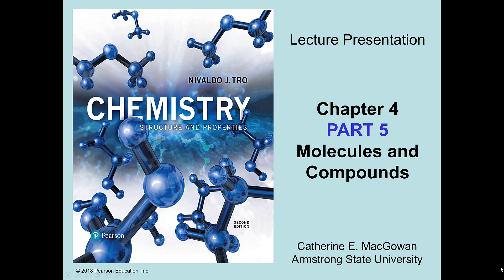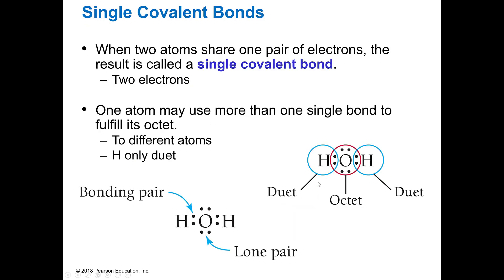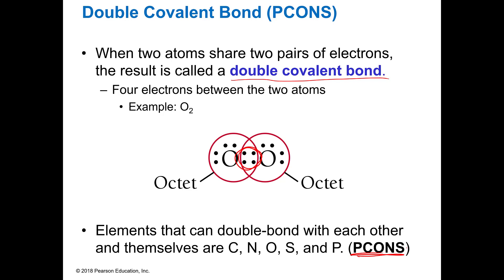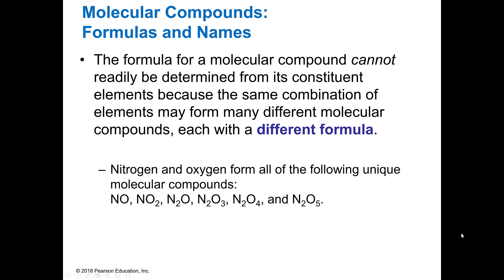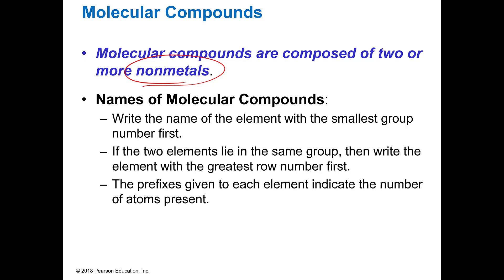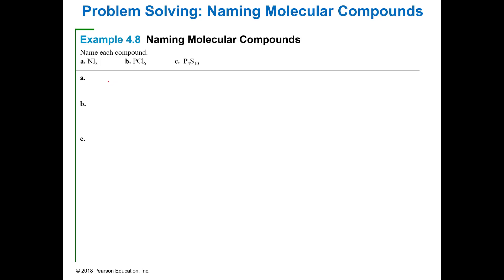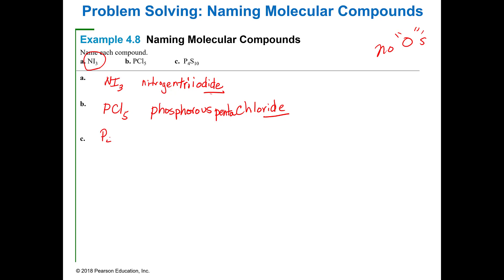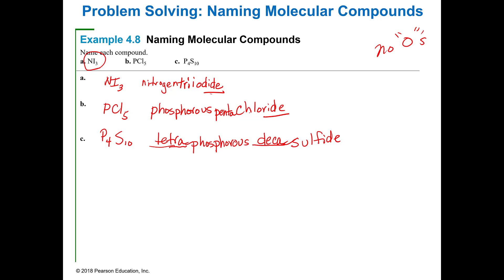2020F CHM 111 Ch 4 Part 5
ULO#3.2 Write names from formulas and formulas from names of molecular compounds. (CLO#3)